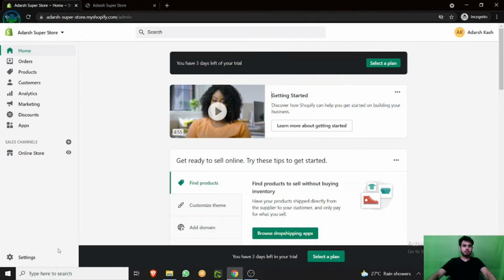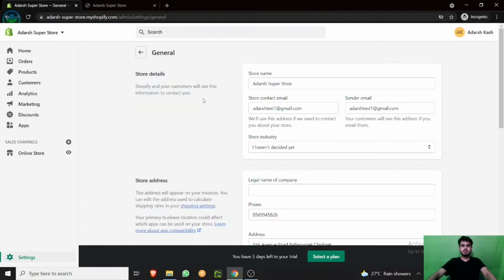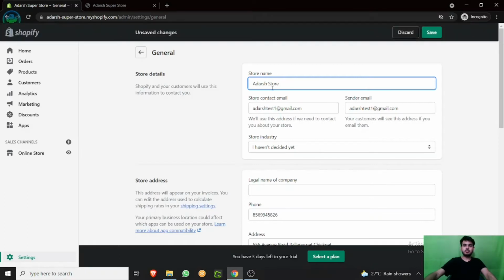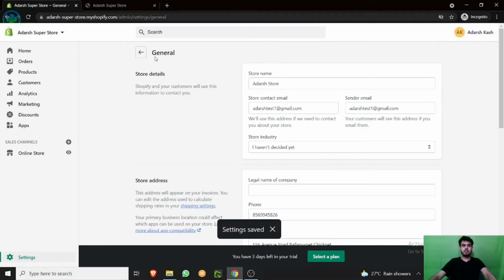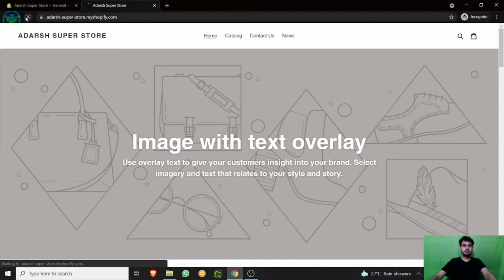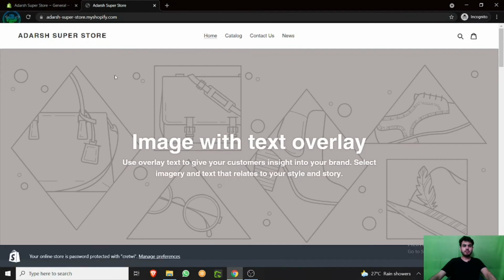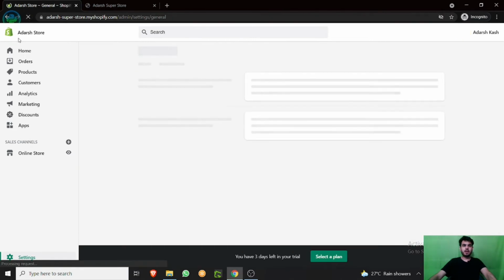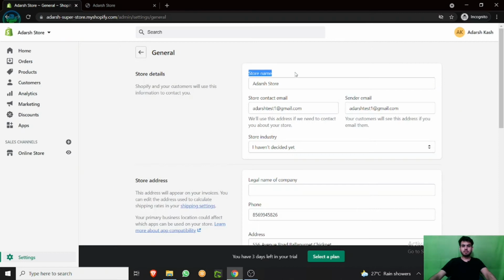How to Change Shopify Store Name |Change Name Of My Shopify Store |Shopify Q&A